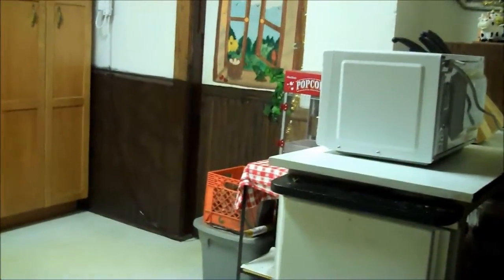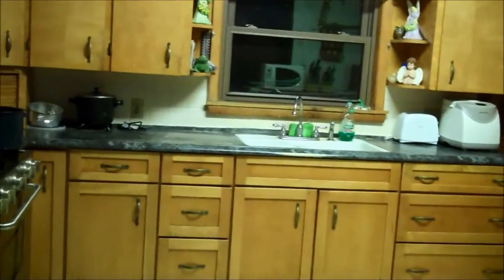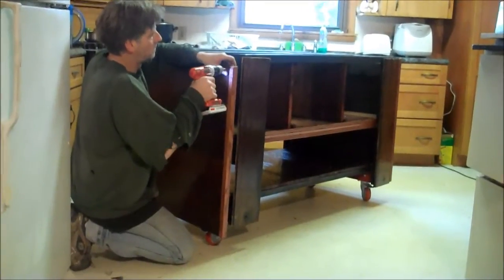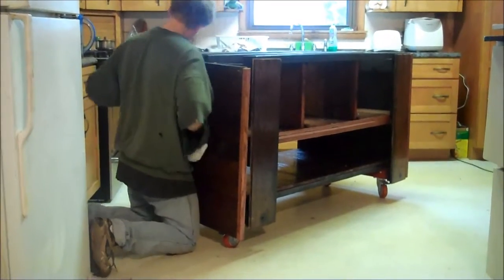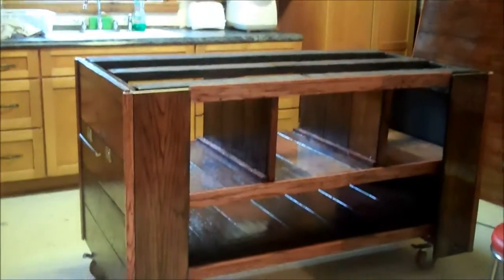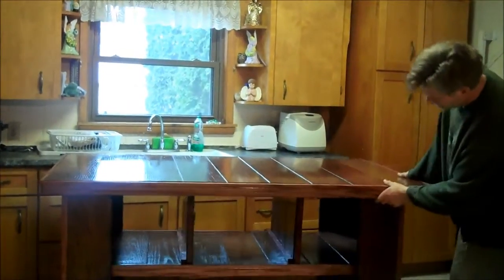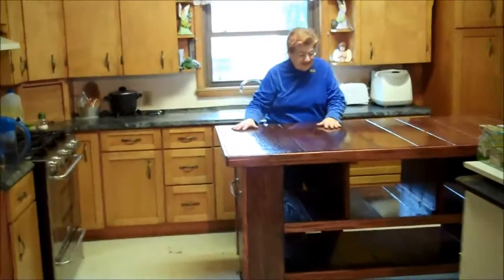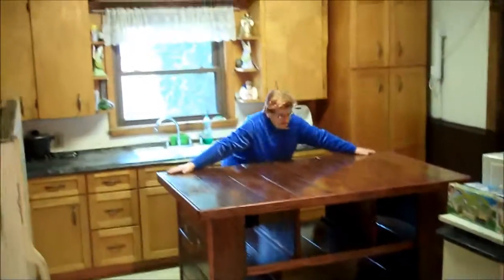KITCHEN ISLAND HOMEMADE FROM RECYLE HARDWOOD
Yes doorway was  measured but one corner of island was out to much
I use lot of flour and sugar for baking so now I will have that handy . Also I have three cast iron fry pans I use all the time and it will be nice to have them right handy.